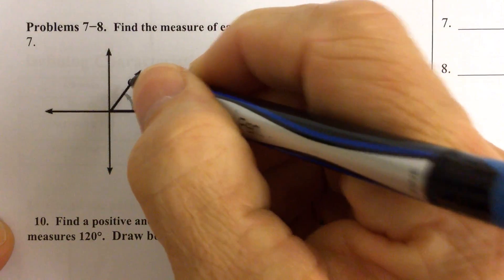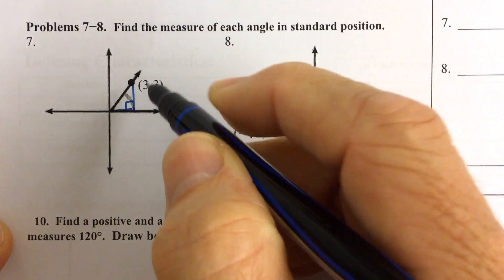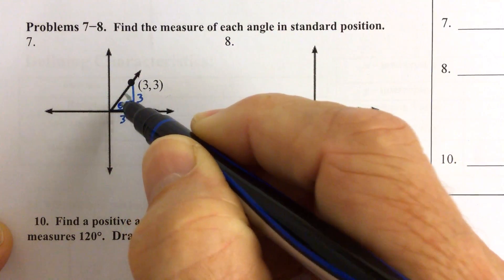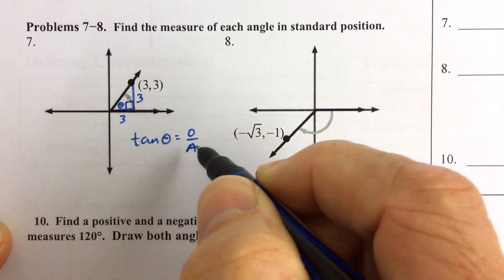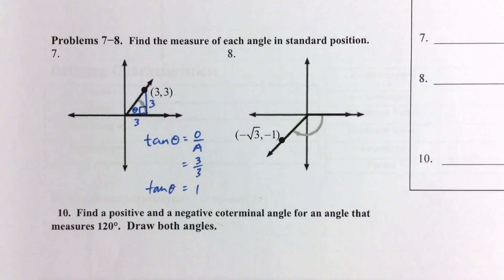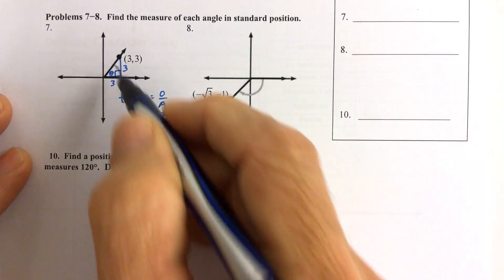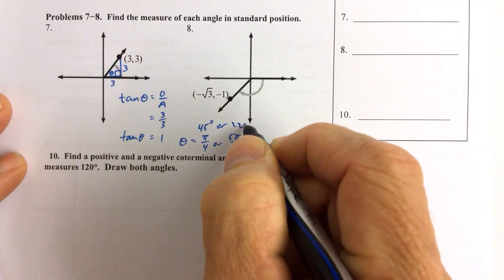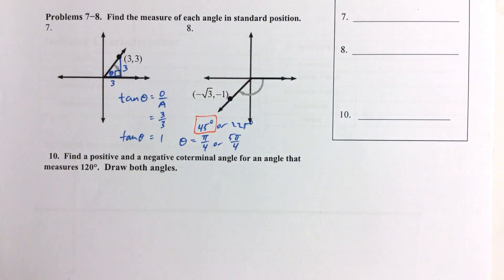A2 U7 Study Guide #1 Solution to #7